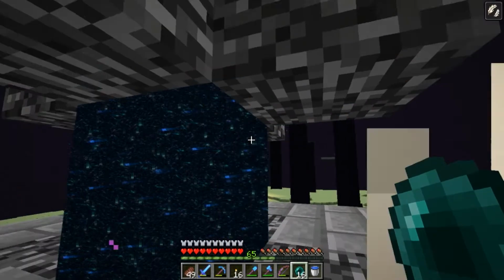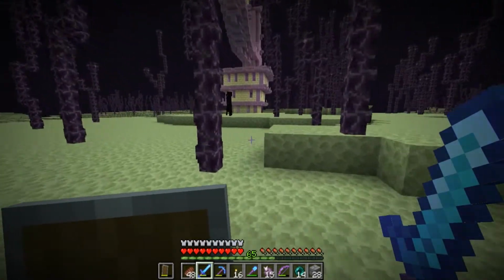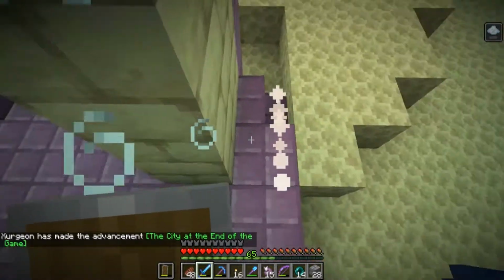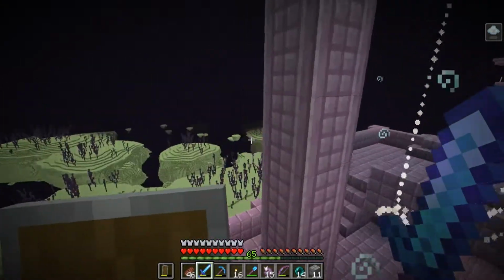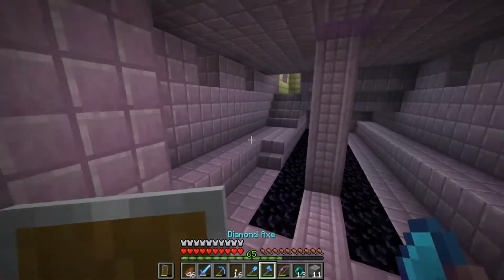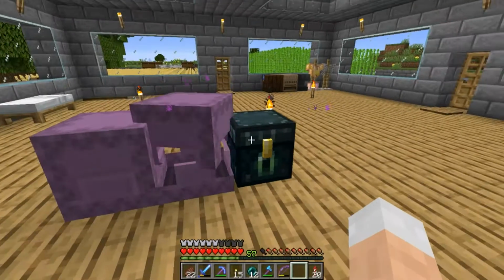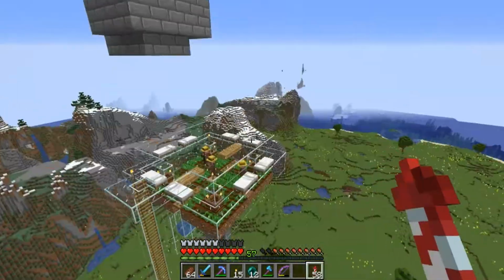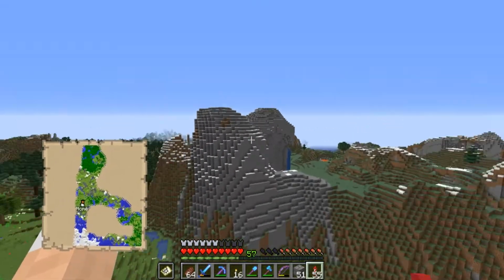Got my wings!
Xurgeon LP4 EP5